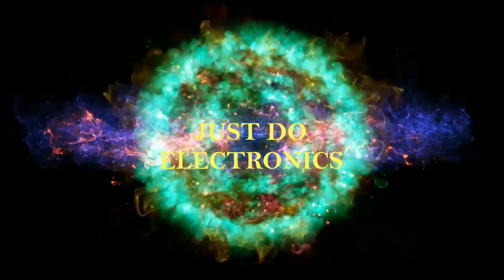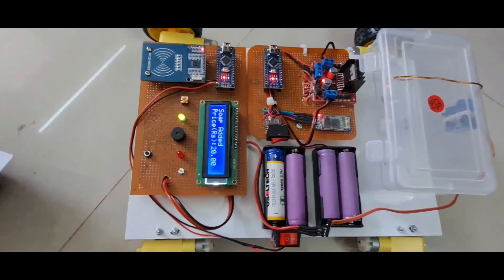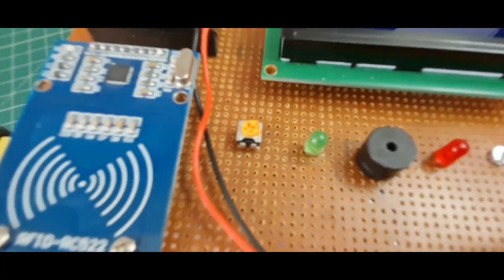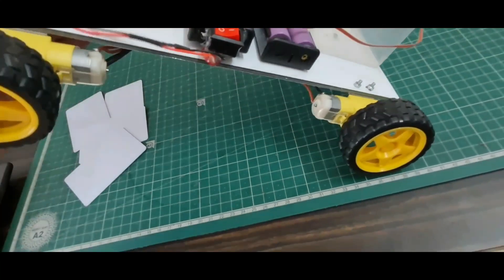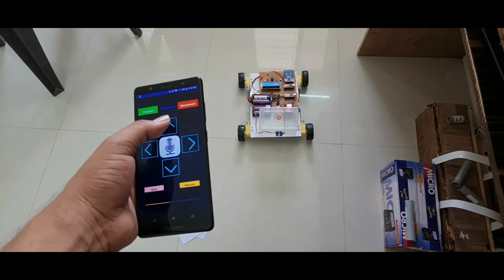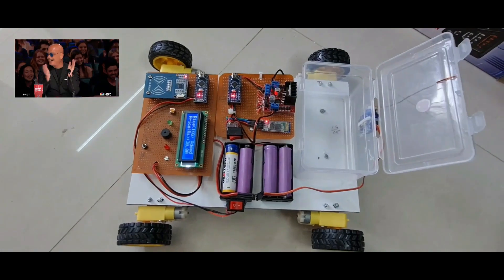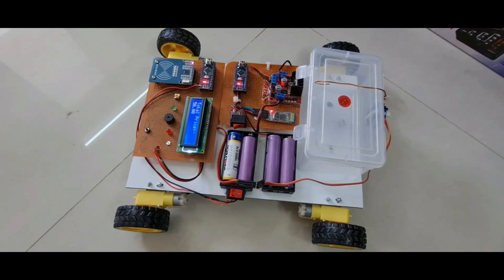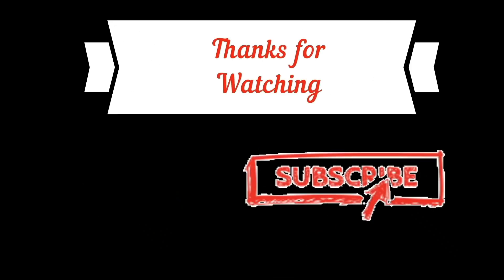Smart Shopping Trolley | Automated Shopping Cart | Robot Car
In this video, we will build a smart shopping trolley using Arduino that can autonomously follow you around the store, making shopping easier and more convenient! This automated shopping cart uses RC522 RFID, Servo Motor, and an Arduino microcontroller to navigate through the store and avoid obstacles.

Component List
Arduino Nano
Bluetooth Module (HC05)
16x2 LCD Display
BO Motor
Wheels
Red Led
Green Led
Buzzer
Power Supply
Zero PCB